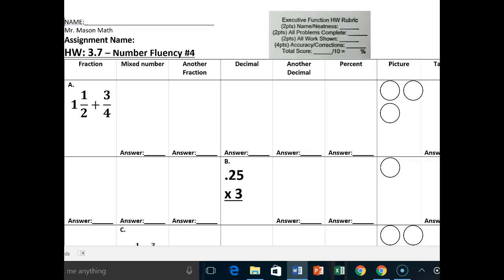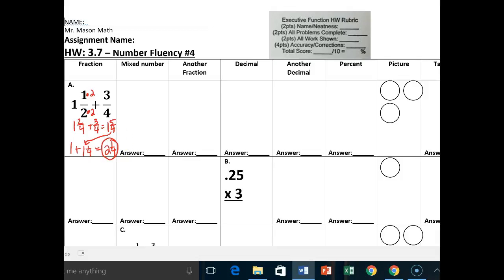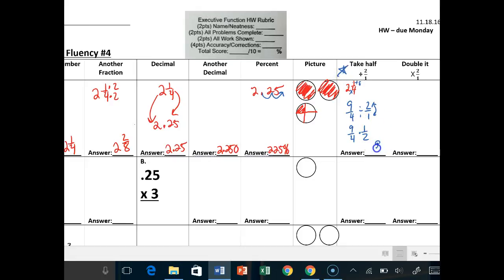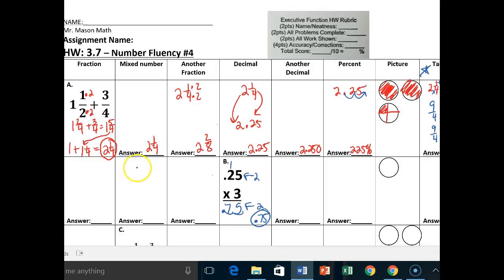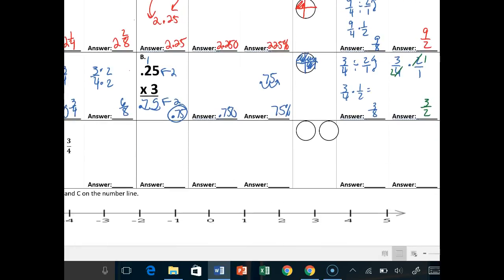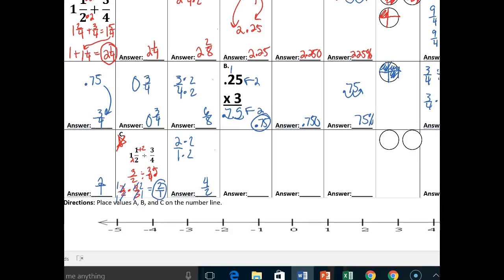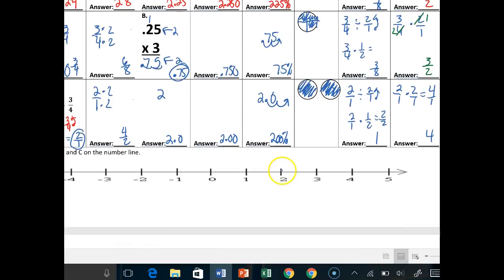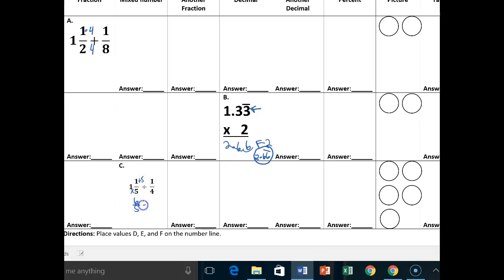HW 3.7 - Number Fluency #4